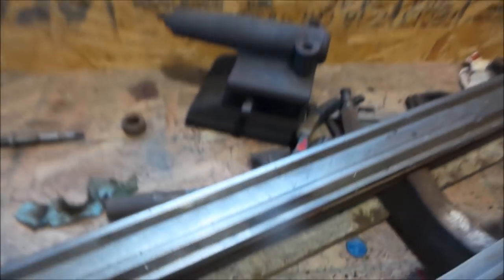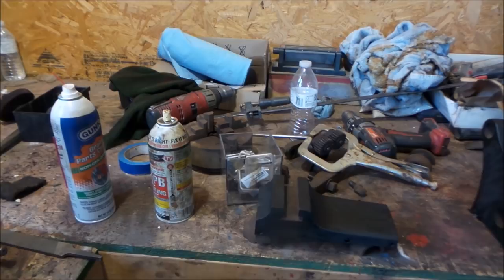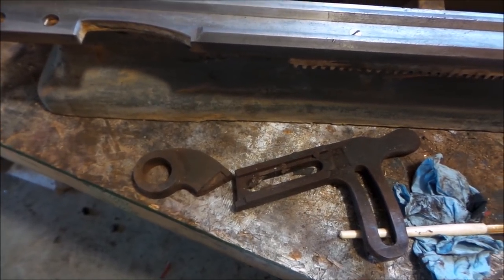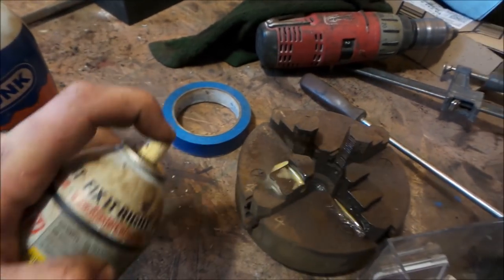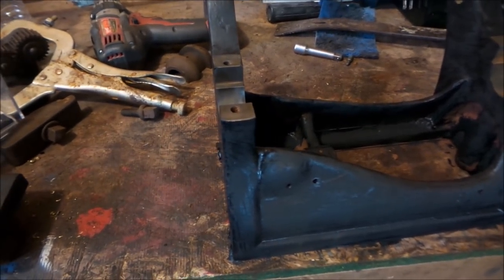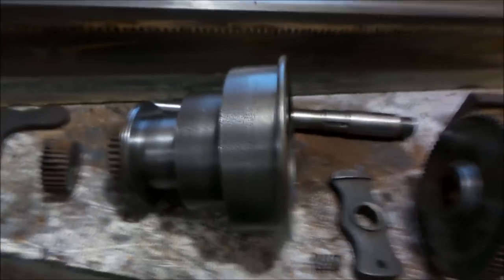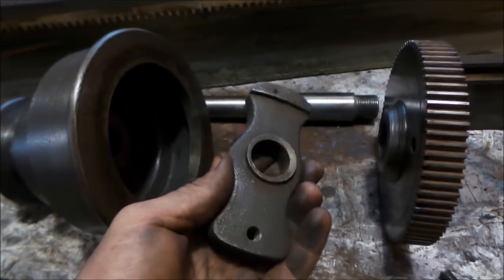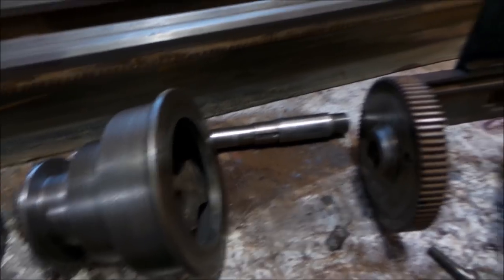Vintage Lathe Restoration: Pt 3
In this part of the video I take the bed out of the electrolysis and clean it off, I also start putting some paint on the parts